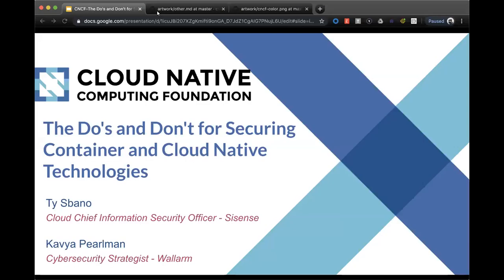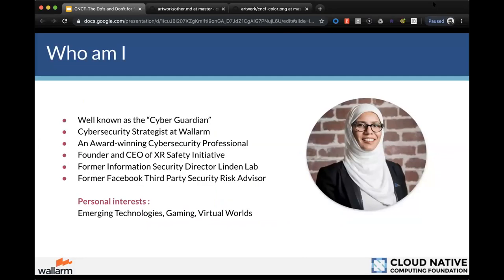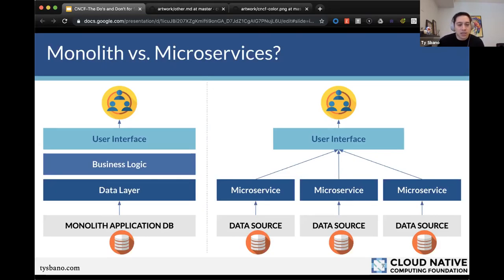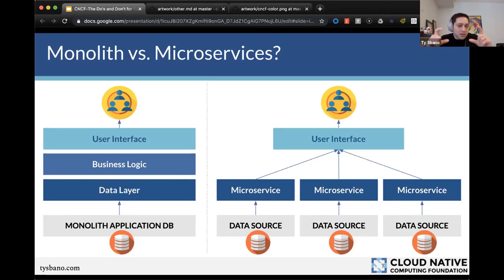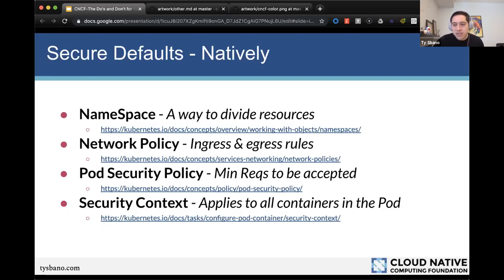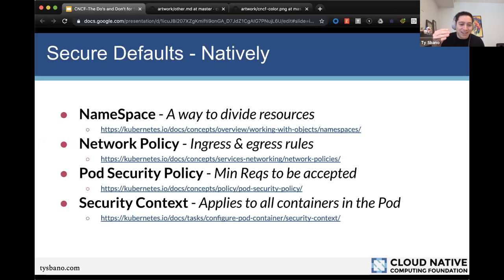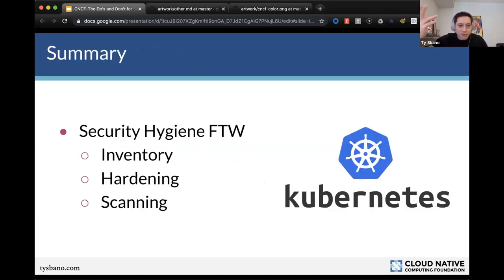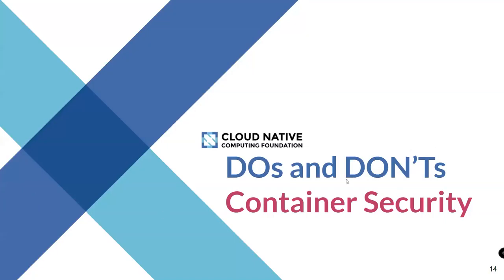Webinar: The Do's and Don't for Securing Container and Cloud Native Technologies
Microservices and containers are on everyone’s mind these days. When it comes to cloud native applications and infrastructure, the industry requires a radically different approach to security in contrast to monolithic architecture. In this webinar, we will discuss what to do, in order to secure microservices and containers throughout the system development life cycle. First, we will go over the key steps we must take to secure microservices. Thereafter, Ty Sbano and Kavya Pearlman will specifically dive deeper into container security addressing the following:
* Container Hardening
* Host Protection
* Security Tooling

Ty will share issues he encountered in his practical experience, lessons learnt plus mitigation and response strategies that have helped him become a successful CISO.

“Cloud-native applications and infrastructure create several new challenges for all of us security professionals. We need to establish new security programs, have a new mindset and adopt advanced new tools that are focused primarily on securing cloud-native technologies.”
– Kavya Pearlman